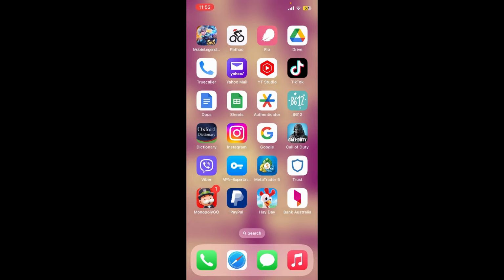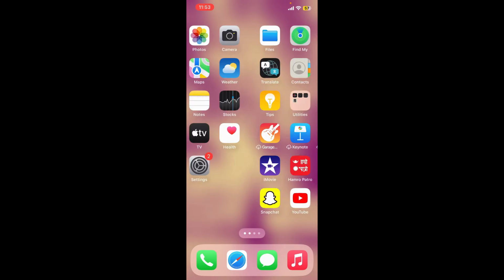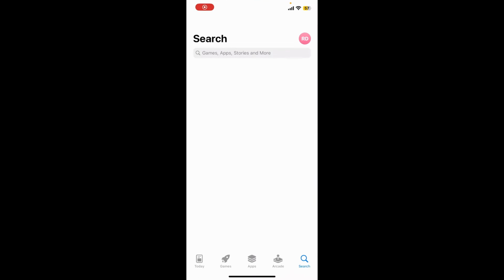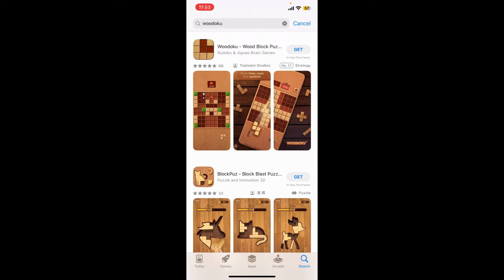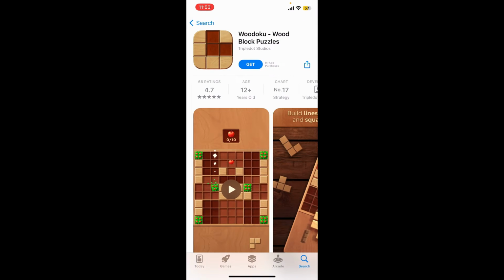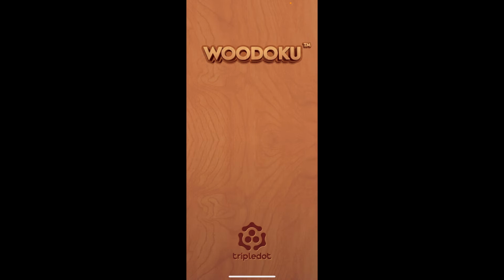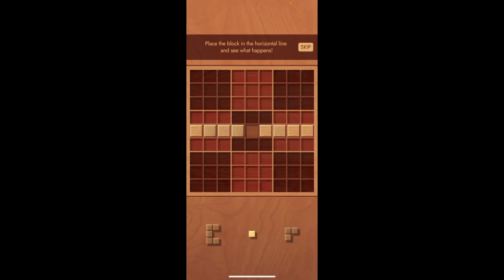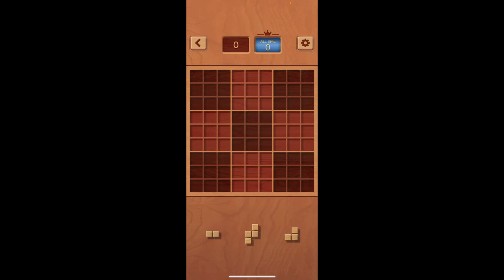How to Download/Install Woodoku App On iPhone 2023?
Ready to challenge your mind? Discover how to download the Woodoku app and embark on a captivating puzzle adventure that combines the logic of Sudoku with the beauty of wooden blocks. Our step-by-step guide will help you install this brain-teasing game on your device, so you can start solving puzzles and unlocking new levels today!